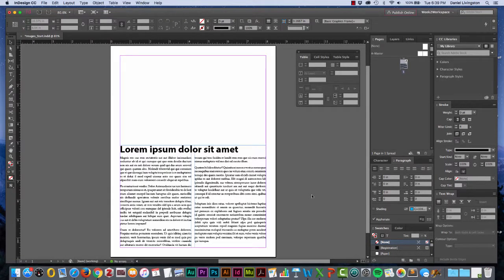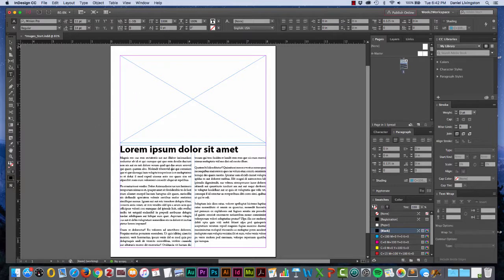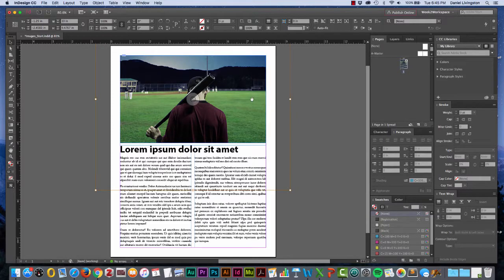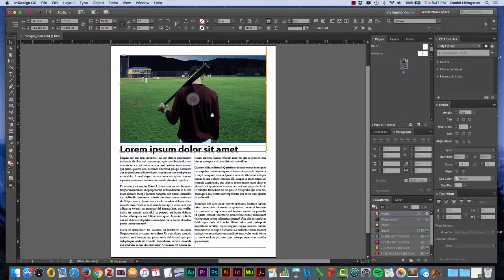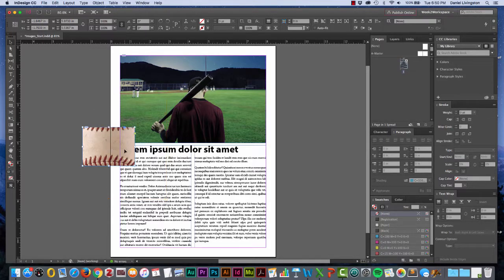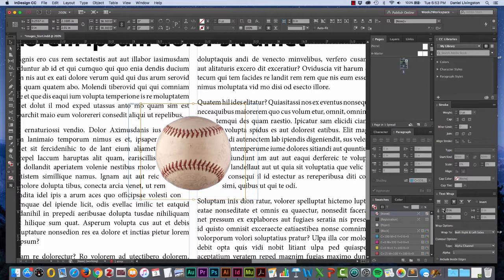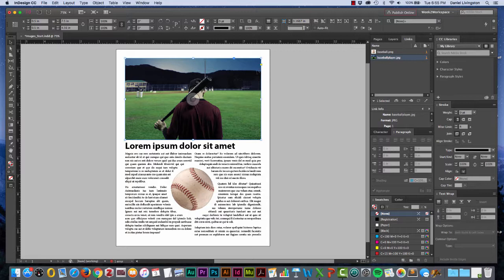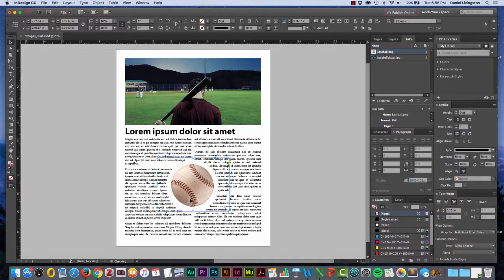IMD 126: Introduction to Working with Imagery in InDesign